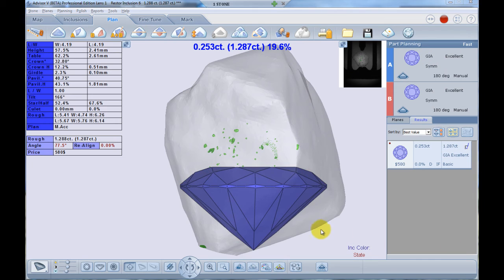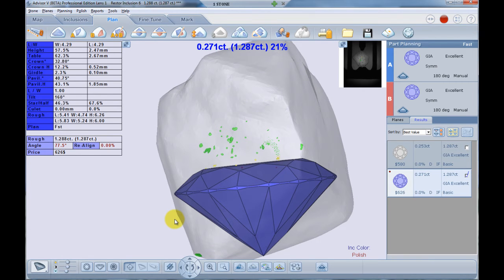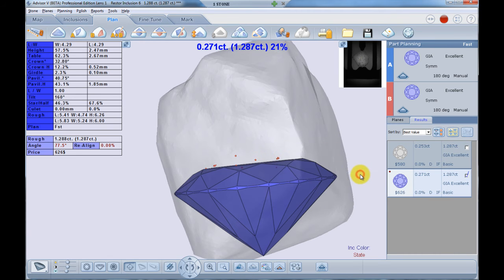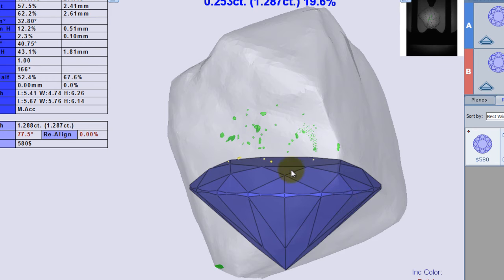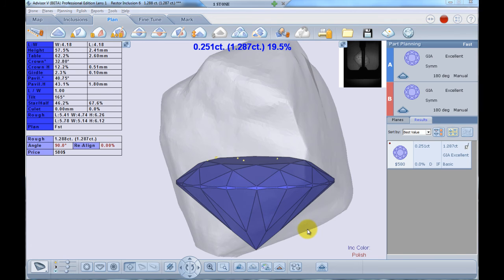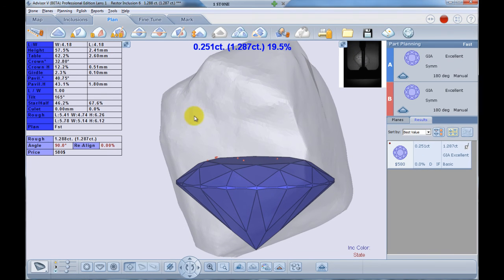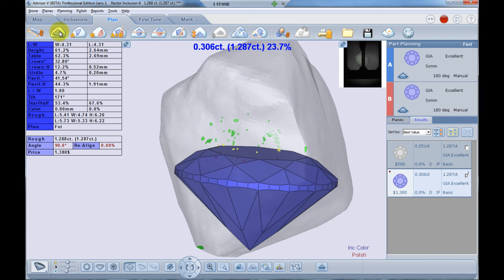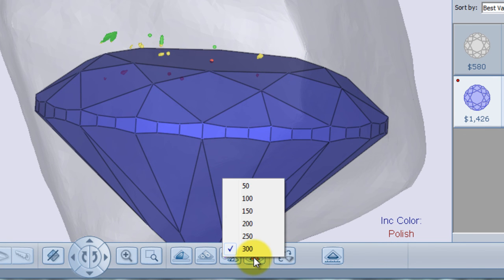Sarine Advisor V Polish Vicinity.mp4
Planning Galaxy stone in Advisor